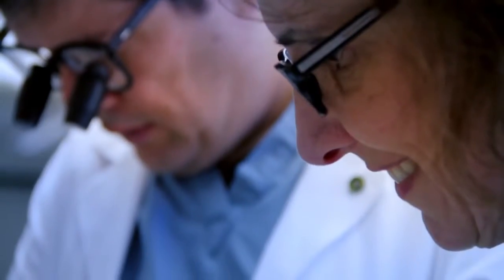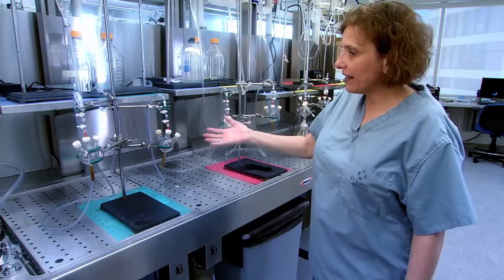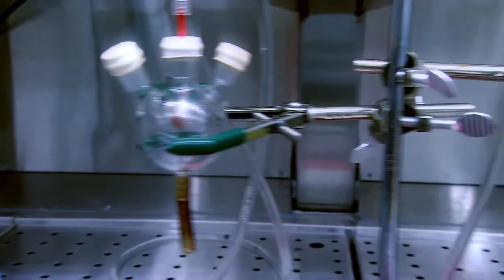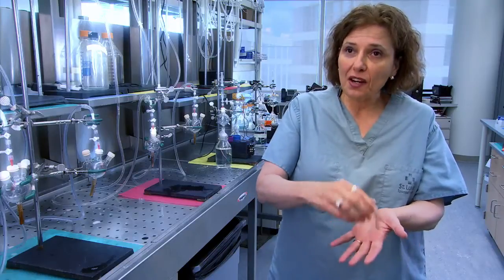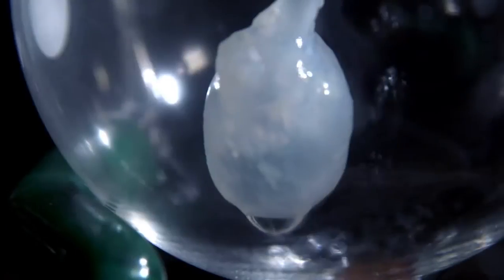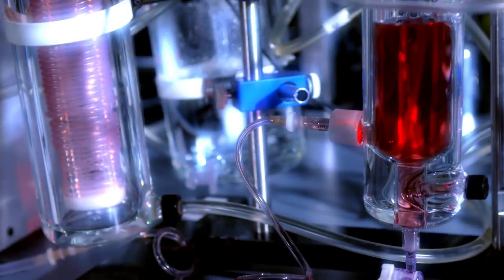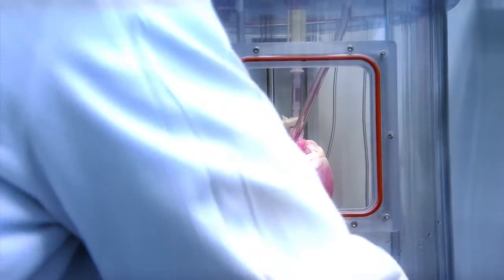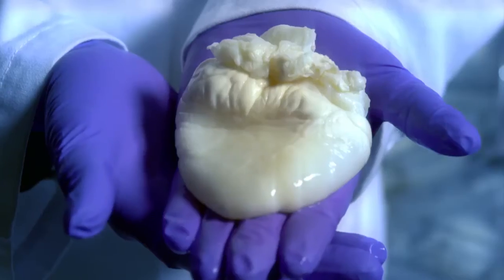القلب المصنع بالخلايا الجذعية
توضيح لعملية تكوين قلب باستعمال الخلايا الجذعية " حيث يؤخذ قلب ميت ويتم التخلص من خلاياه وتبقى فقط المواد البروتينية لتشكل قالبا لبناء القلب الجديد .
وثم تزرع عليه الخلايا الجذعية لتشكيل قلب جديد نابض حي